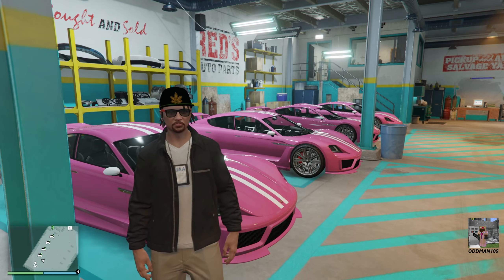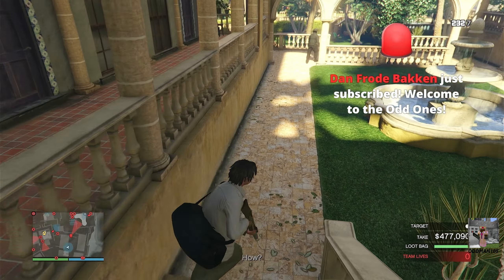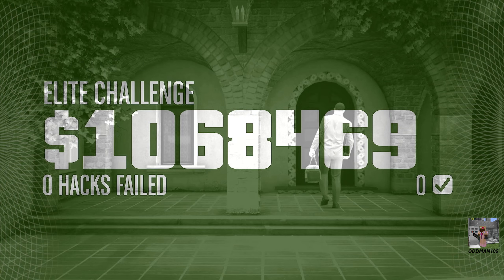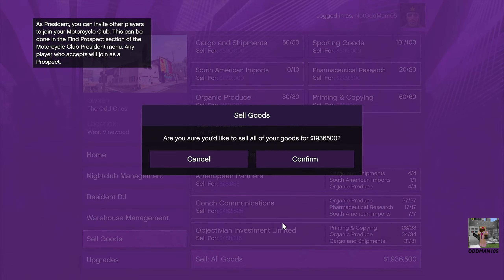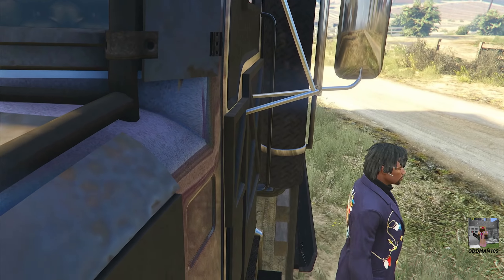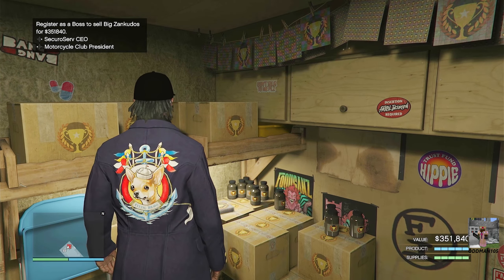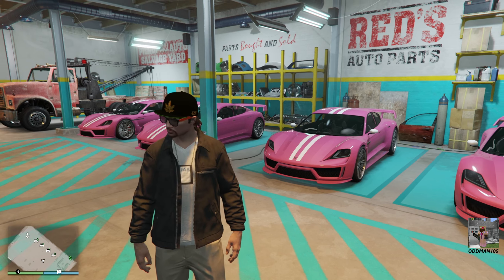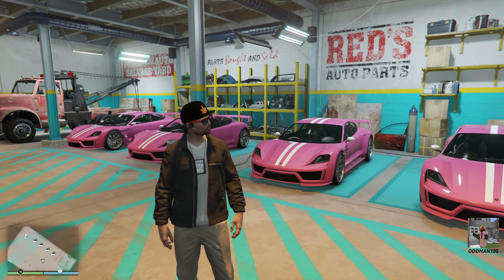BEST WAYS TO MAKE MILLIONS THIS WEEK IN GTA ONLINE | GTA 5 Online Tutorial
Timestamps are below. This week, earn millions with the Cayo Perico Heist, The Cluckin Bell Farm Raid, Nightclub Sales, and Acid Sell Missions.

Timestamps:
Intro - 0:16
Cayo Perico - 1:06
Cluckin Bell Farm Raid - 3:38
Nightclub Sell Mission - 4:55
Acid Sell Mission - 7:54
Wall Safe Daily Income - 10:36
The Numbers - 11:19

Make Millions With The Dr. Dre VIP Contract | The Data Leaks Tips & Tricks | GTA 5 Online Tutorial

FreeMusicPublicDomain.com